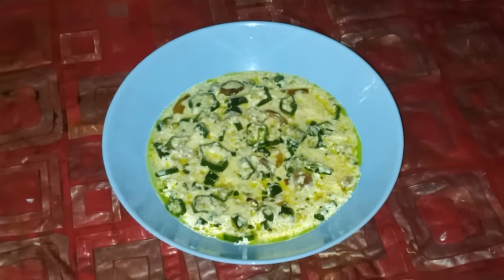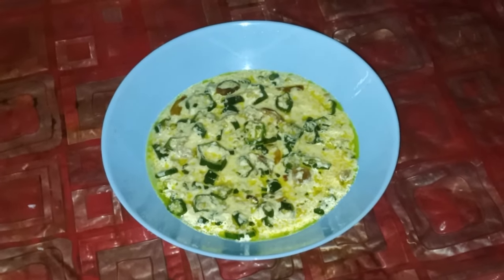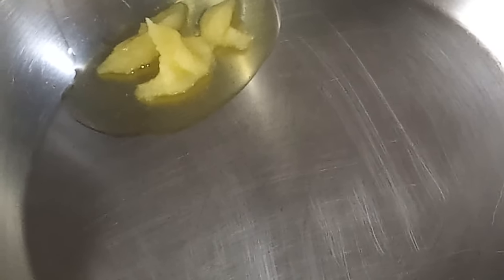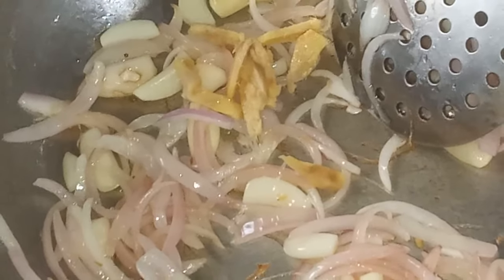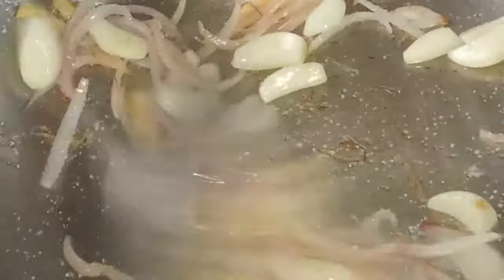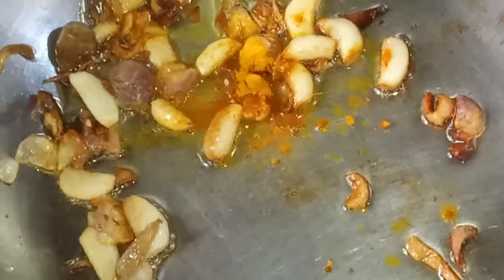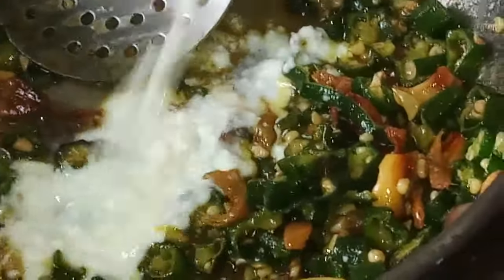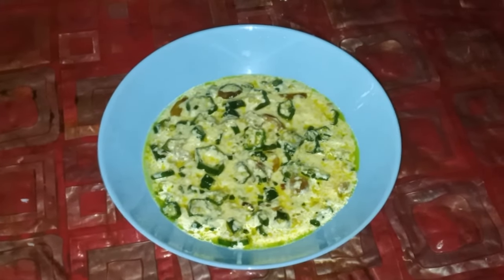Garlic Okra Yogurt Casserole|How to Make Okra Soup|Easy Raita Recipe|Best Okra Recipe|Casserole 1949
Here the method of preparation of the Garlic Okra Yogurt Casserole or Garlic Okra Yogurt Bowl for Lasoon Bhindi Raita is given
Preparation
Heat the pan and pour in 10 ml of oil. Put in the shallots and saute till golden brown. Add 15 g of ginger and 15 cloves of garlic and saute thoroughly.  Add salt to taste, a spoon of fennel powder, a quarter spoon of turmeric powder and a spoon of pepper powder. Add the okra pieces 250 g and saute and mix well.  Let the  mixture cook for 15 to 20 minutes. Add 100 ml of yogurt to the mixture in very low heat and mix. Put in some curry leaves as garnish.Take off the flame and serve.,
okra recipes,
recipes with okra,
okra. recipes,
yogurt recipes,
recipes of yogurt,
yogurt recipes instant pot,
instant pot yogurt recipes,
recipes with yogurt,
yogurt recipes homemade,
recipes with plain yogurt,
recipes using yogurt,
recipes that use yogurt,
stew recipes,
tomato. recipes,
sun dried tomato recipes,
tomato juice recipes,
recipes of tomato chutney,
tomato ketchup recipe
yellow tomato recipes,
recipes using tomato,
recipes using tomato sauce,
potato tomato recipes,
garlic recipes,
garlic scapes recipes,
black garlic recipes,
recipes with garlic,
garlic rice recipes,
garlic butter rice recipes,
recipes with garlic,
minced garlic recipes,
recipes using black garlic,
garlic lovers recipes,
easy garlic recipes,
healthy garlic recipes,
garlic dinner recipes,
dinner recipes,